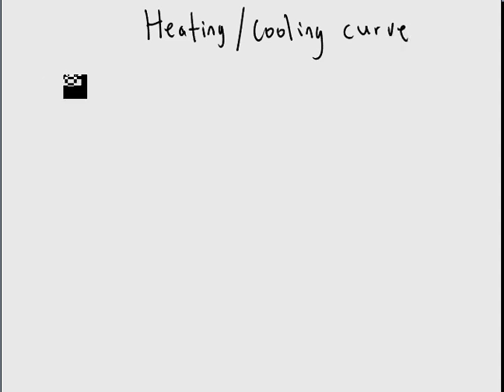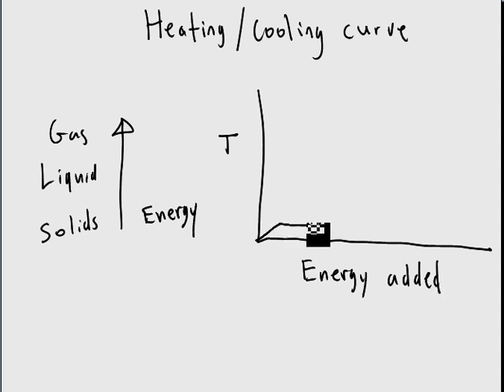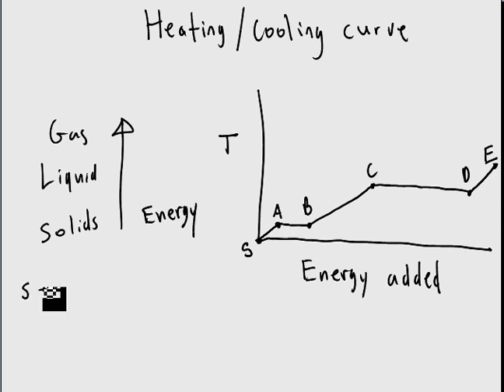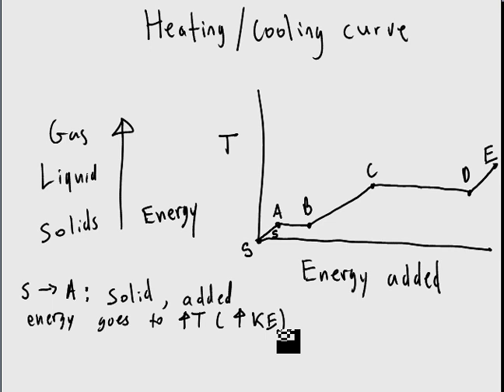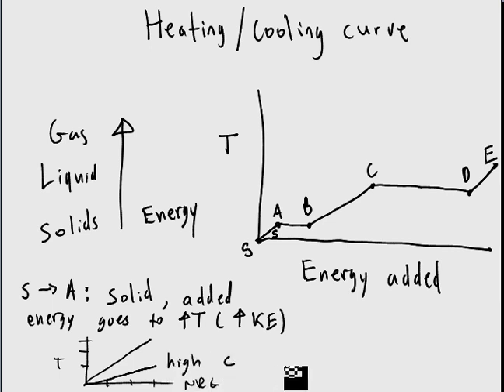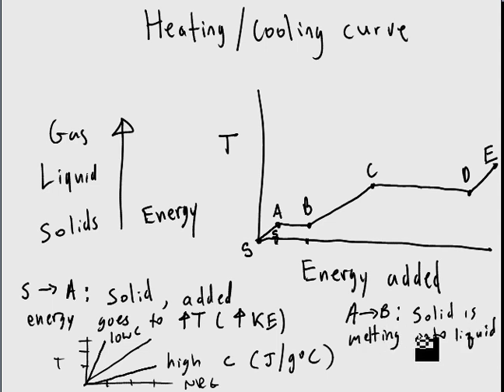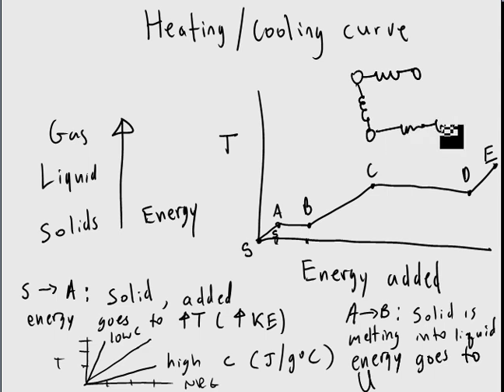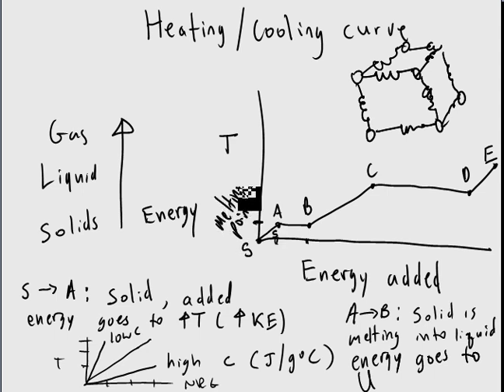States of Matter (Heating Curve I)